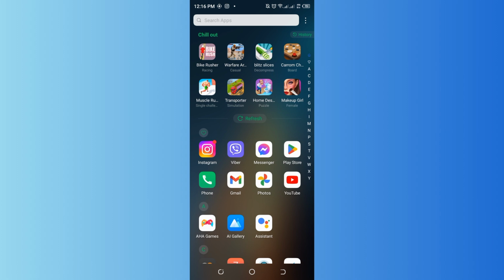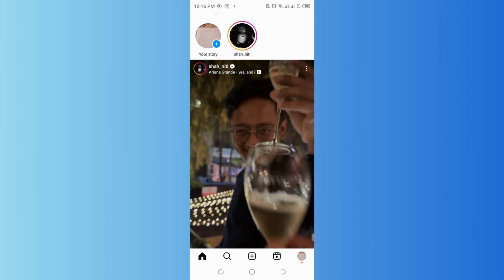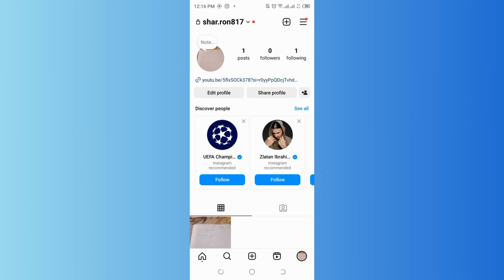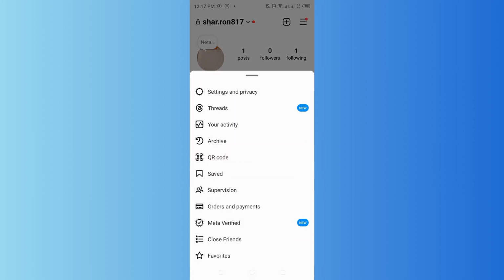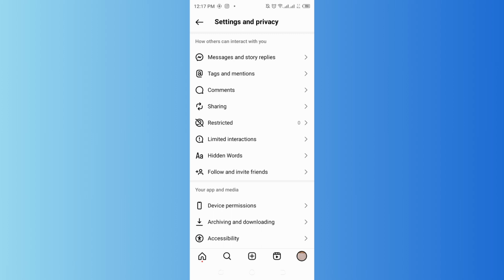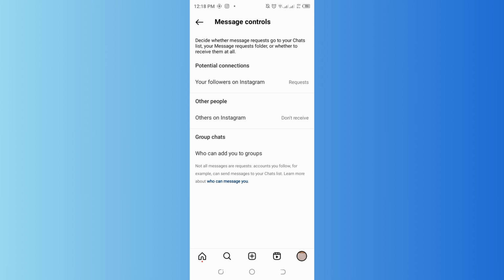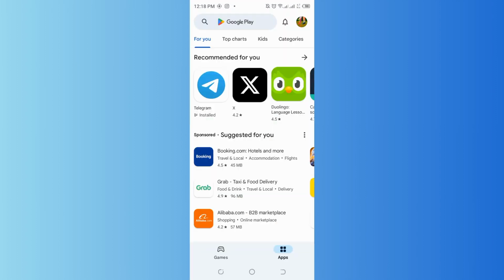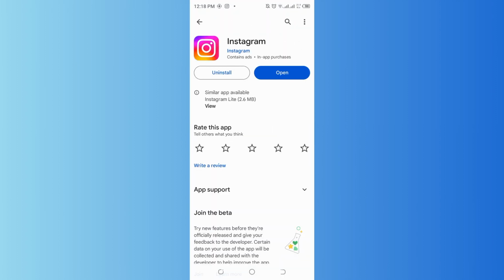How to Fix Unable to Send Message in Instagram?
Learn How to Fix Unable to Send Message in Instagram with quick and easy steps.

In this video of How to Crow we will be learning to fix Unable to Send Message in Instagram with step-by-step process. So, make sure to watch the whole video.